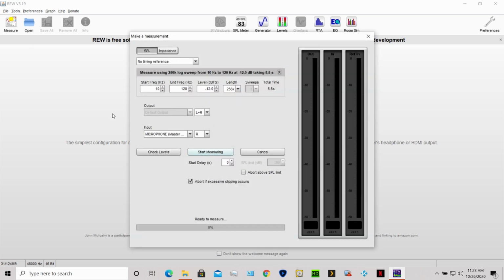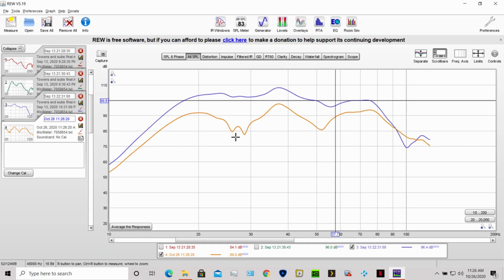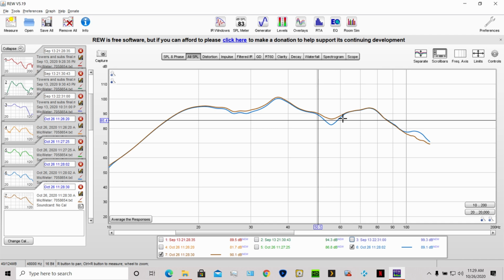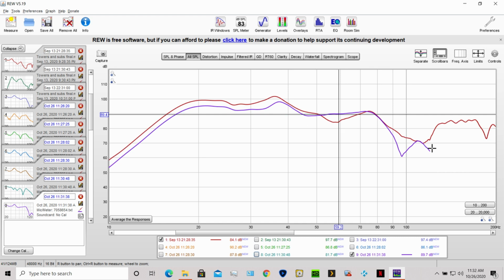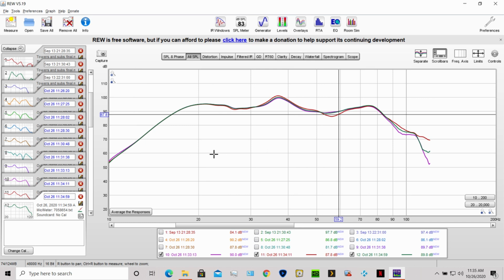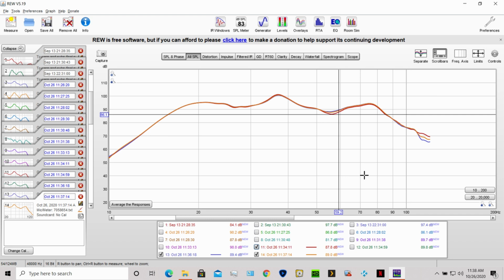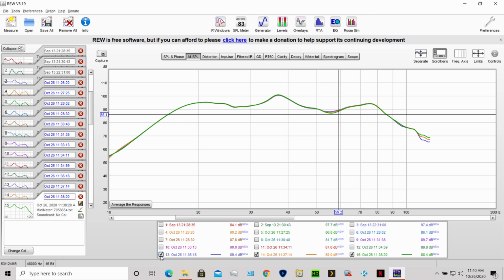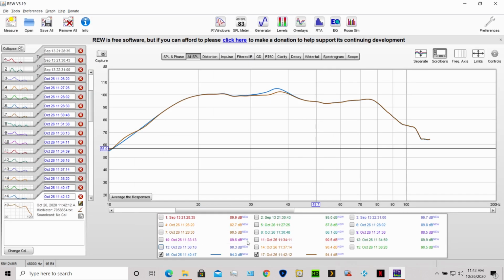Can Adjusting Phase Help with Calibrating Your Dual Subwoofers?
In this video, I experiment with the phase setting, along with adjusting the parametric equalizers, on my PB-3000s.  I  used Y cables to reconnect the Definitive Technology BP-8080STs to work along side with SVS PB-3000s and show how I use a combination of the REW acoustic software and the SVS app to perform EQ.  With this, the home theater will now be using all 4 subwoofers.  The more the merrier.

Chapters:
00:00 Intro
0:53 Last calibration measurements
2:12 180 degrees on left sub
3:08 90 degrees on left sub
3:49 45 degrees on left sub
4:15 0 degrees on both left and right subs
5:27 180 degrees on right sub
6:12 90 degrees right sub
7:02 60 degrees right sub
8:25 45 degrees right sub
9:37 30 degrees right sub
10:17 20 degrees right sub
11:17 10 degrees right sub
13:00 30 degrees on right with PEQ1 and PEQ2
14:20 30 degrees on right with PEQ1, PEQ2, and PEQ3
15:07 Final results. Flat as a pancake.
15:25 No phase and EQ vs phase and EQ adjustment